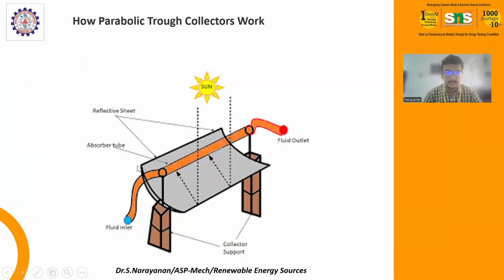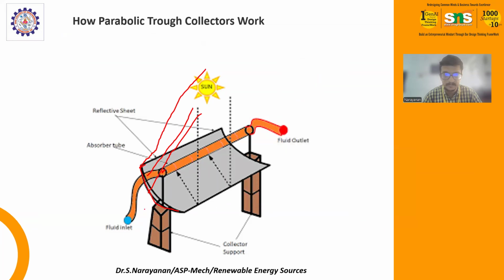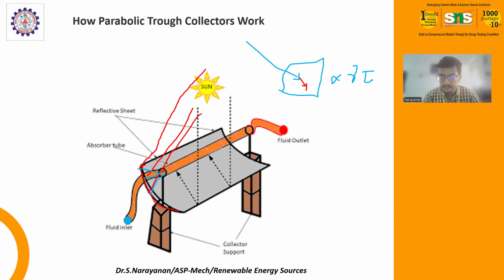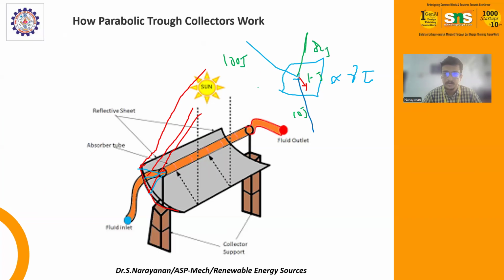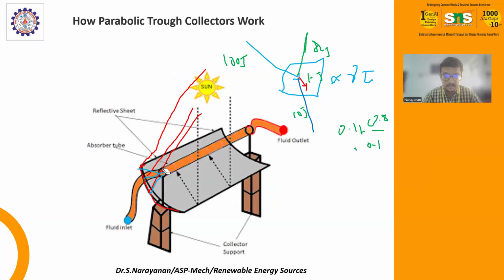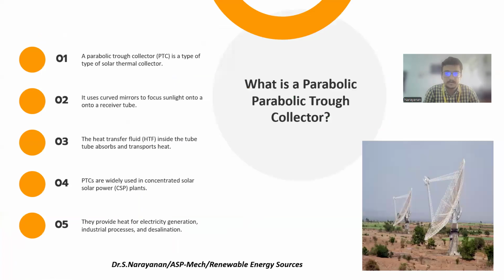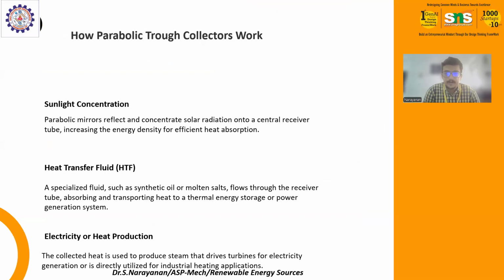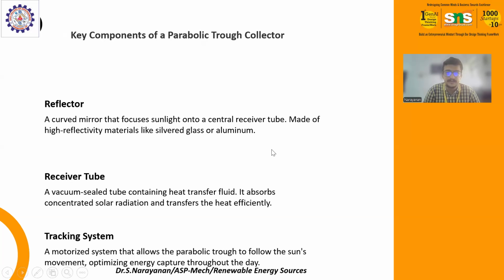Parabolic Trough Collectors|Renewable Energy Sources|SNS Institutions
This video provides a hands-on demonstration and build guide for a parabolic trough solar collector capable of boiling water. The creator walks viewers through the construction process, beginning with the design and fabrication of the parabolic shape using plywood templates and reflective aluminum material. Two black-painted copper pipes serve as the heat collector tubes, with a manifold arrangement to combine flow and increase efficiency by maximizing the surface area exposed to focused sunlight.

The video emphasizes the importance of precise orientation to the sun, showing that the collector’s efficiency is highly dependent on being perpendicular to sunlight-much more so than typical solar cells. The presenter demonstrates simple tracking methods and discusses the challenges of maintaining optimal alignment.

Experiments are shown where water is circulated through the collector, with temperature rises monitored to illustrate the device’s effectiveness. The video also explores ideas for generating steam and using it in a continuous heat transfer loop. The host concludes by highlighting the collector’s educational value, the attention it attracts, and the fun of building and experimenting with solar thermal technology